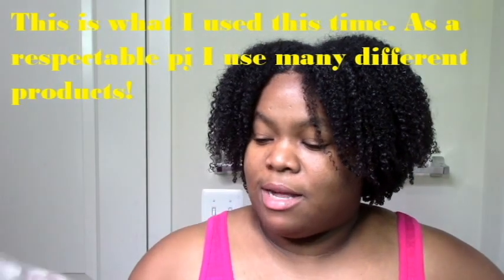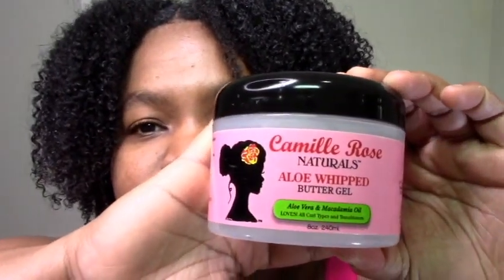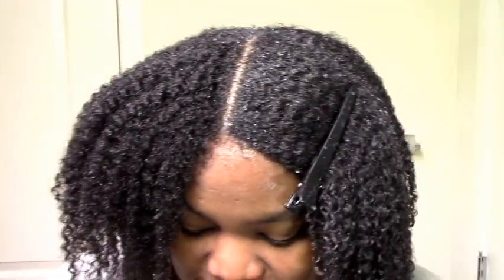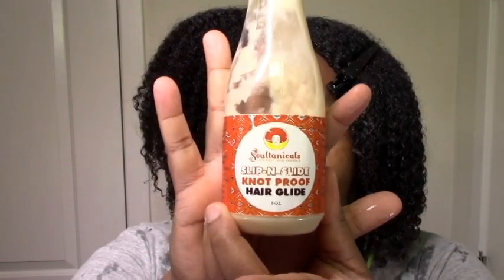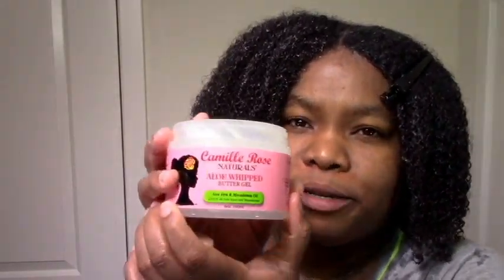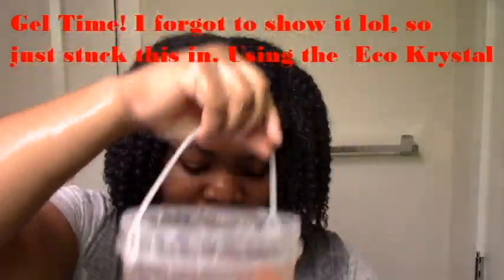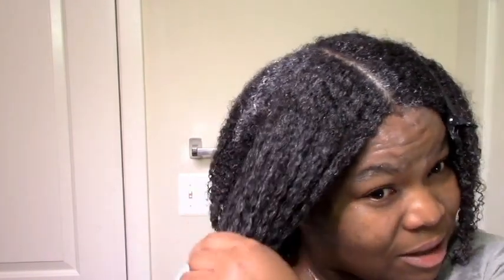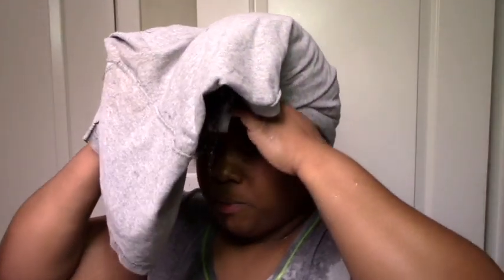Advanced Eco Styler Techniques for Natural Hair. No crunch, flakes, frizz, dryness. Soft & defined!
Hi Everyone! In this video I share all my tips on how to have the best result using Eco Styler gel on natural hair. Flakes, crunch, dryness, frizz, heaviness ... all SOLVED! Check out this video for all my Eco Styler gel tips and tricks :-). My wash and go demo is included 😊!  xoxo